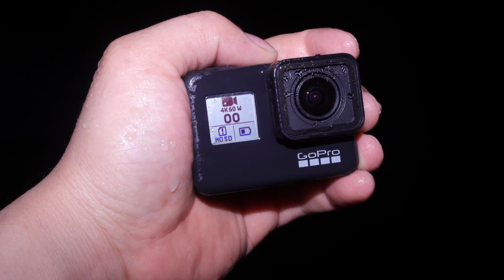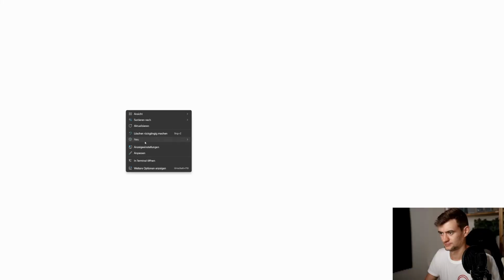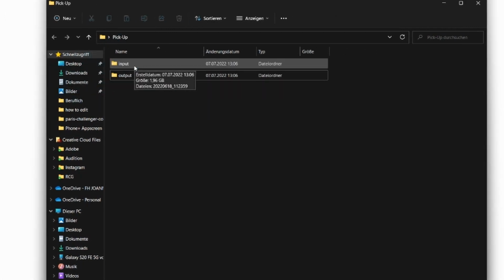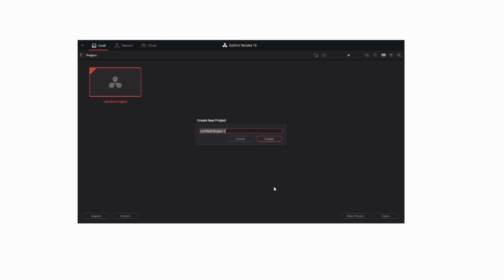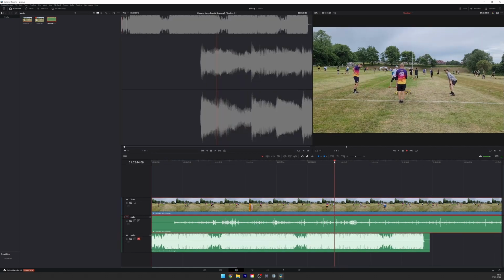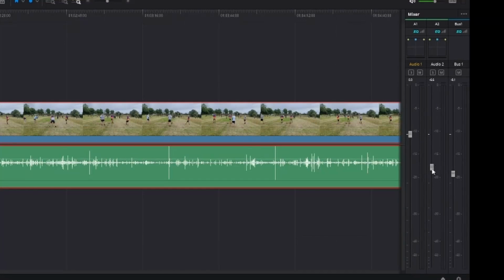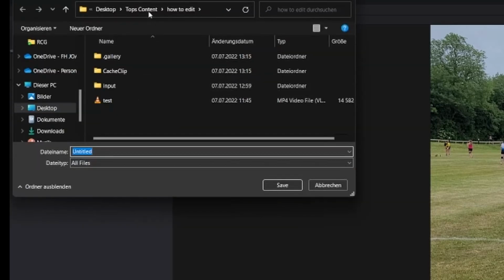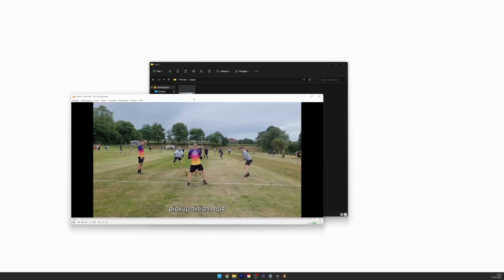How to create Roundnet Content for FREE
Here are the links to the used tools.